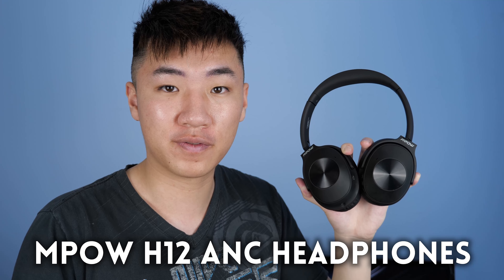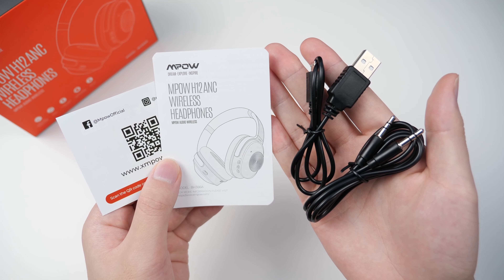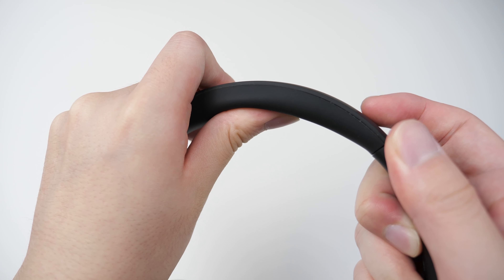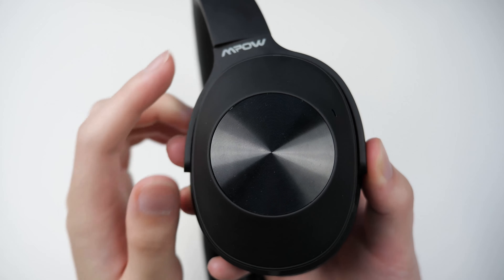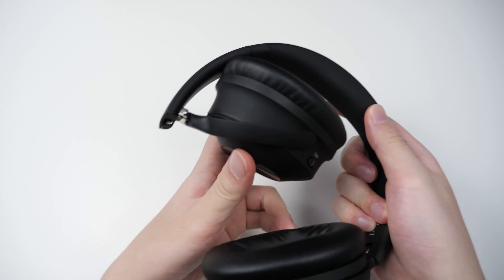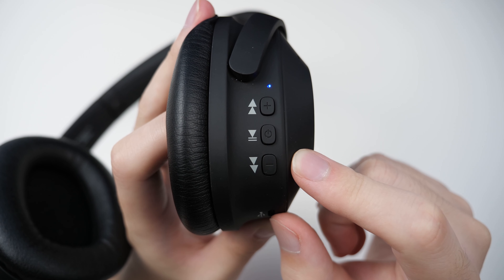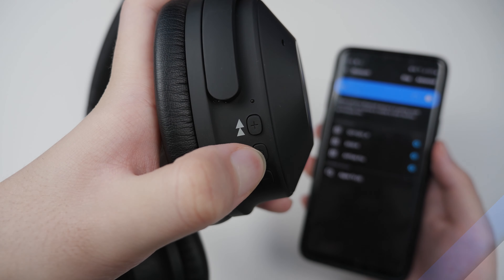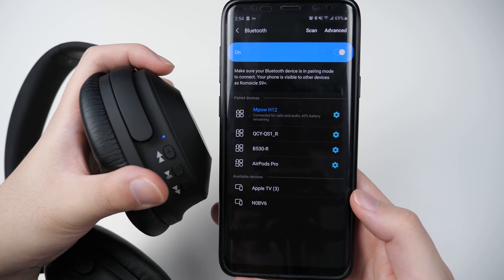The Best ANC Headphones For Your Ears AND Wallet? MPOW H12 Review!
Amazon Prime FREE 30 Days